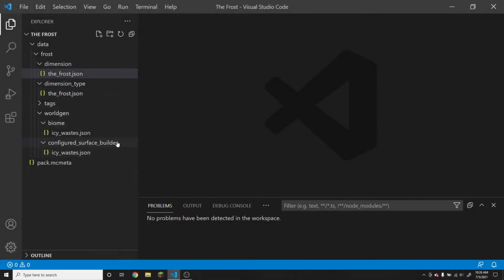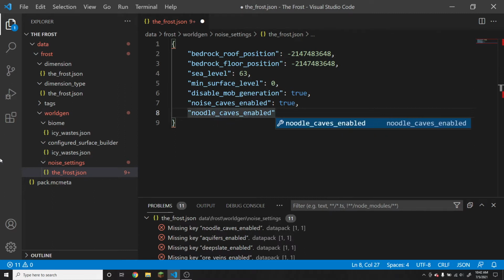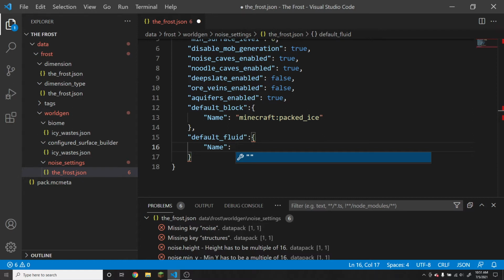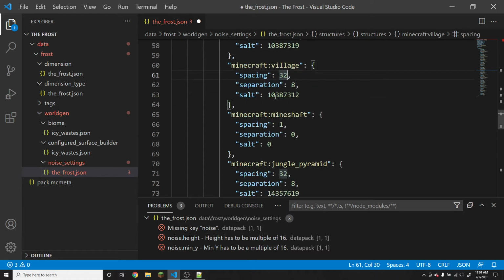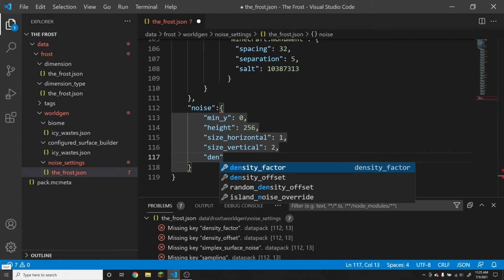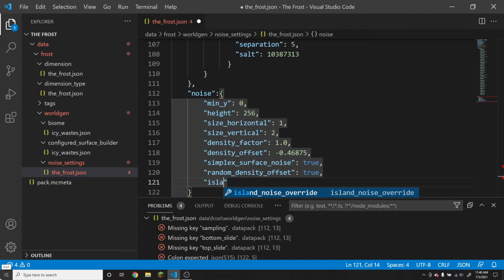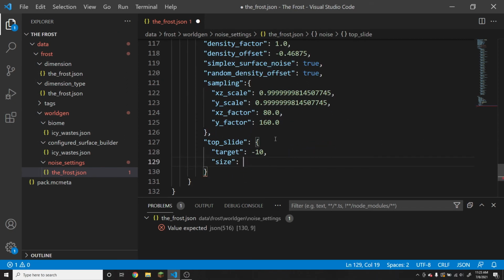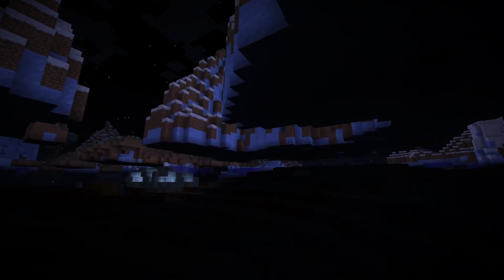CUSTOM DIMENSION Data Packs 3: Generation Settings!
This is the third tutorial in a series on how to add custom dimensions to Java Edition through data packs!

(When installing the pack above, unzip the folder and take the main folder from inside the unzipped folder. When opening the folder that you put in the datapacks folder in your world, there should only be pack.mcmeta and a folder named data!)

TIMESTAMPS:

0:00 - Intro
0:45 - Making the file
1:24 - Bedrock generation/surface/sea level
3:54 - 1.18 world gen features
6:09 - Default block and fluid
9:02 - Structures
13:01 - Noise settings
20:58 - Noise sampling
22:46 - Top and bottom slide
25:47 - Making the dimension use the settings
26:11 - Testing
28:32 - Outro and end screen